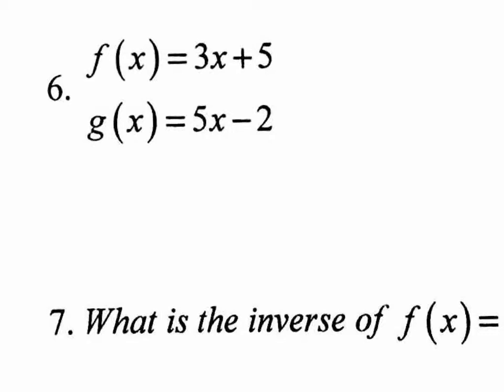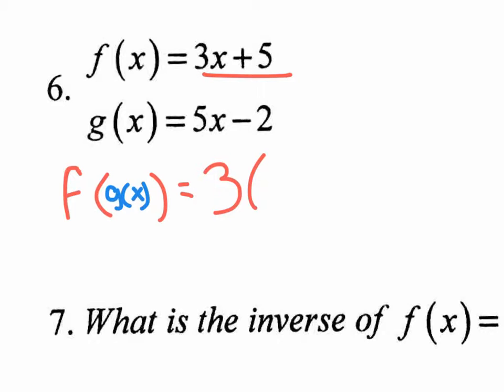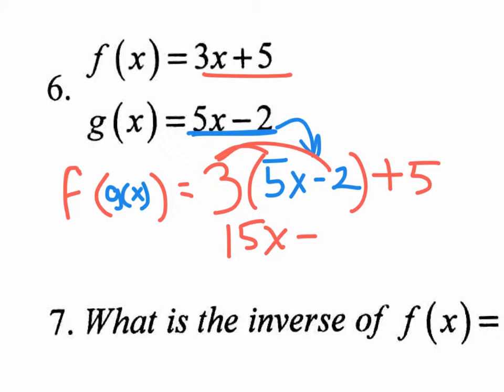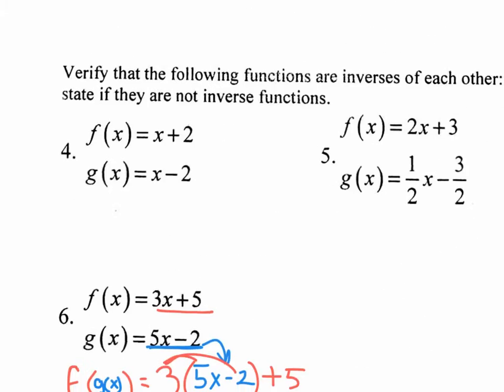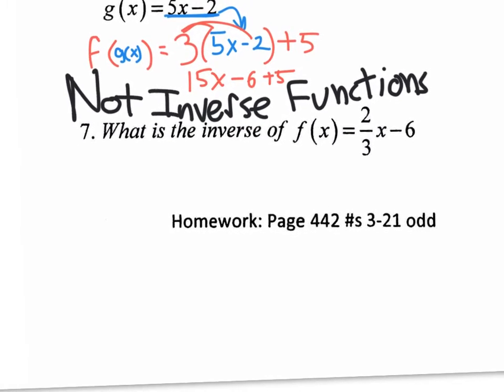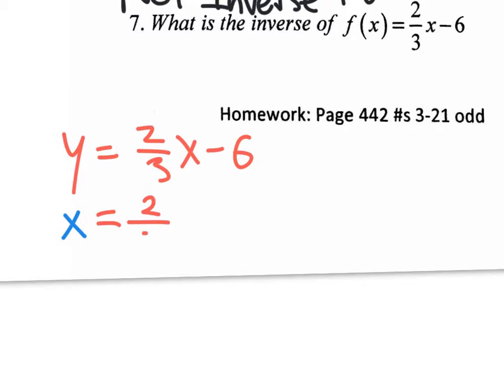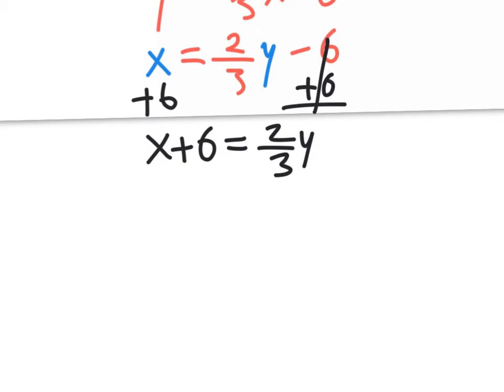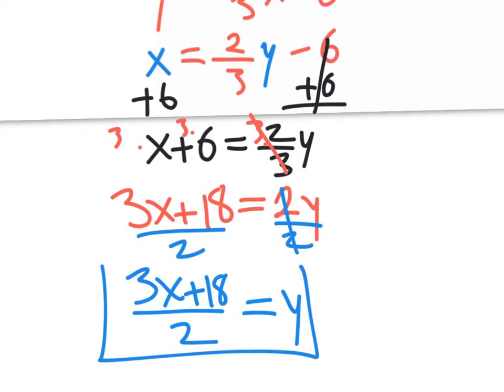4.2 notes inverse functions part 2